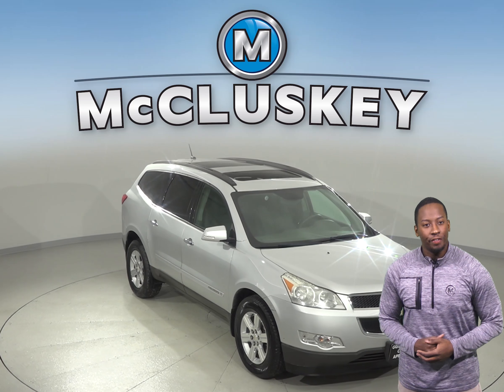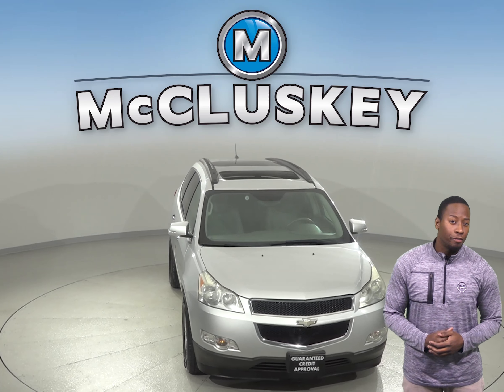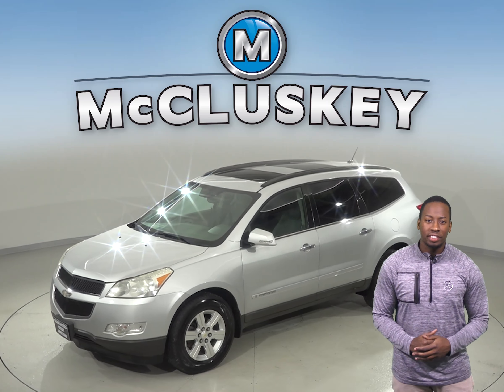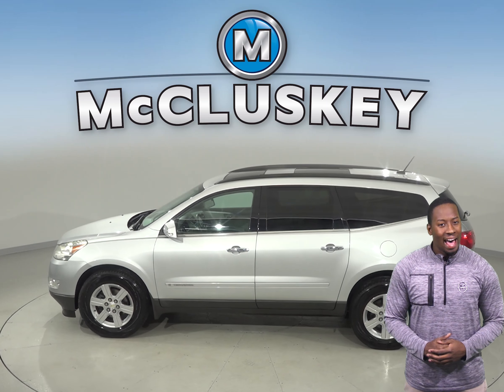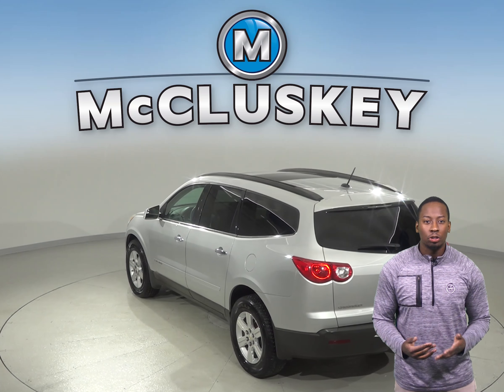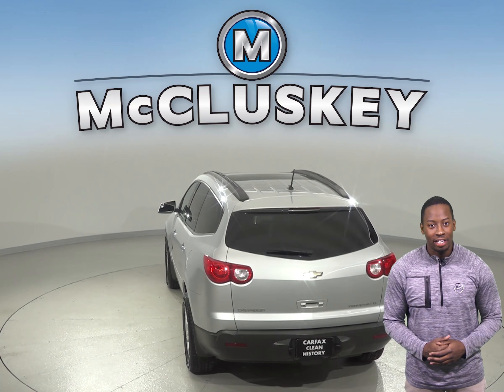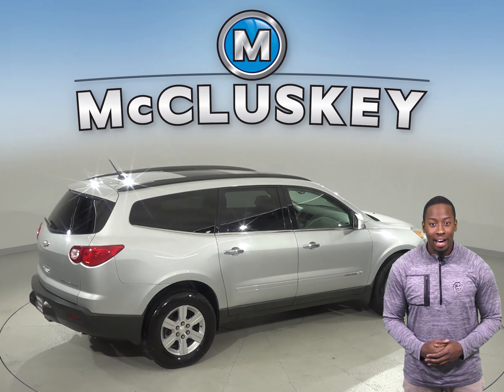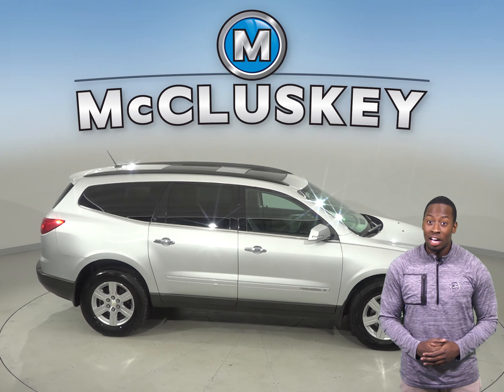C10772RO Uses 2009 Chevrolet Traverse LT FWD 4D Silver Sport Utility Test Drive, Review, For Sale -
Challenged credit?